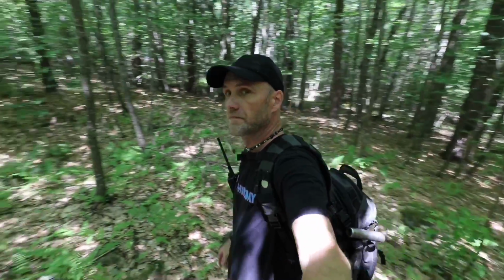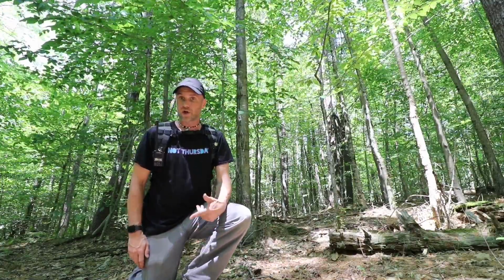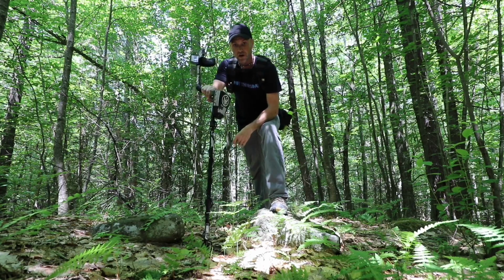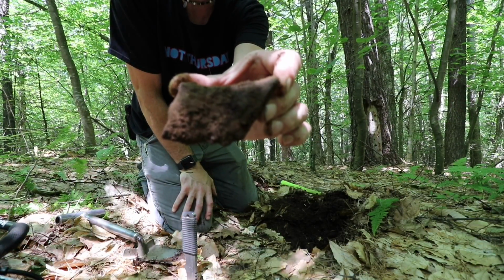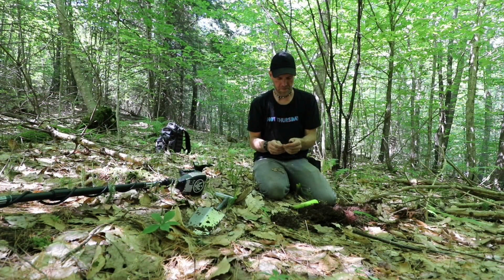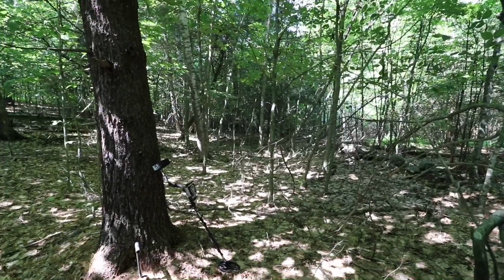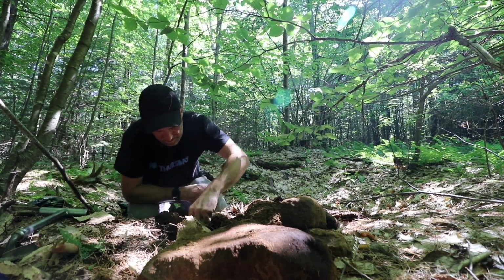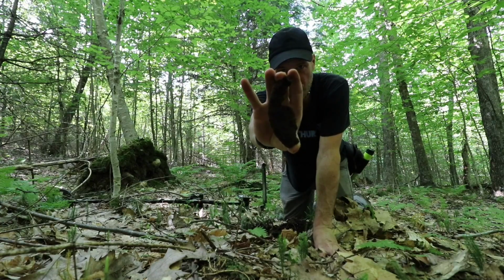Try a different approach metal detecting and find relics really deep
Using all metal mode on the Garrett ATGOLD metal detector & finding targets 14 inches deep.

I went back to an area out in the woods of New Hampshire that I hiked three years ago and it always stuck in my mind. Way out here there is a big old abandoned field now reclaimed by the forest, You can tell that hundreds of years ago it was a farm field and had been used for cultivation. So this time when I was hiking I spotted a small hole in the ground and took a look. A few stacked rocks and definitely what looks like a 1700s cellar hole. I turned on my Garrett ATGOLD metal detector to check for iron in the ground left from a structure. yup we have iron in the ground.
I started detecting around this old foundation to see what I could find and I have to say its pretty quiet. I am finding pieces of old pewter, a cufflink and part of a spoon handle.  Being the relics I am finding are few I decide to go into all metal mode to go deeper into the ground and start digging. After getting about 14 inches deep and removing a bunch of rocks I find a beautiful pewter button with a flower design on it. This button could easily be 300 years old and was buried so deep.
 So try a different approach when you go out, relook at sites you have been to and try different settings on you metal detector.